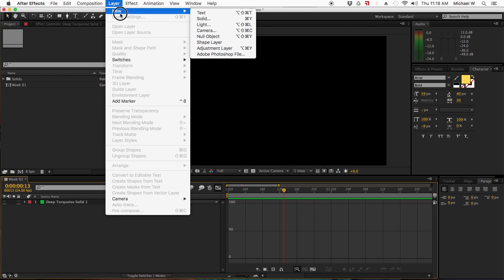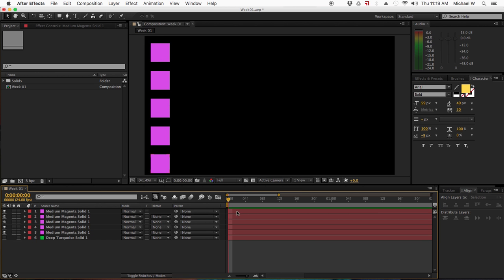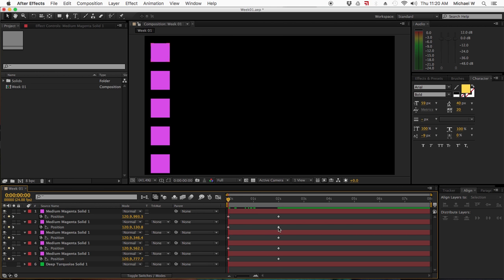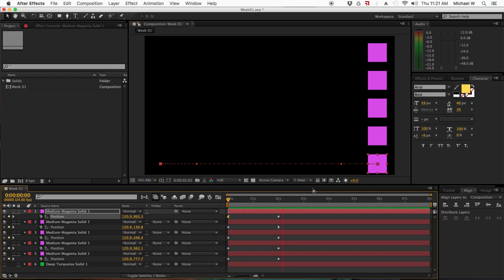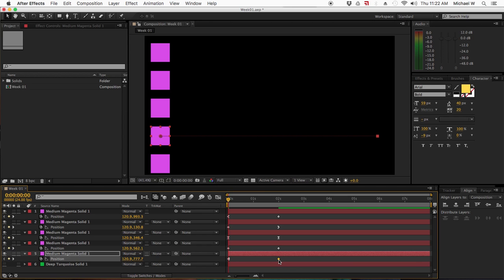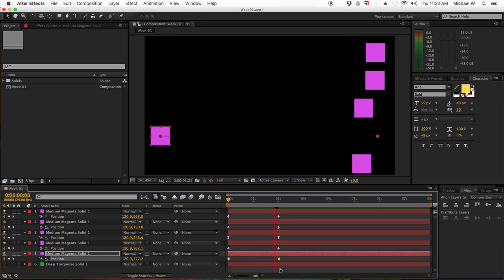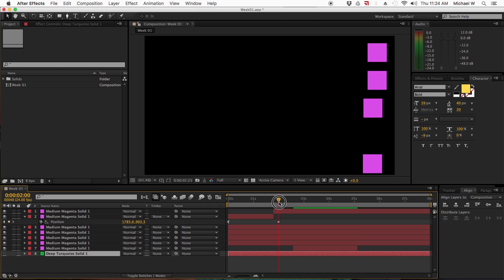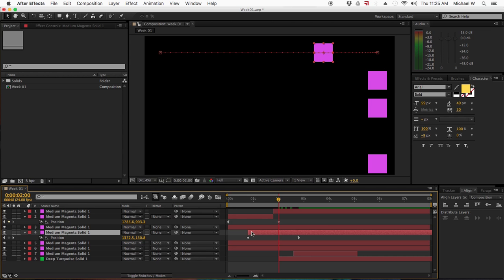DCCC ART228 Week 01 V03 KeyFrame Interpolation, Layer Management, Short Cuts